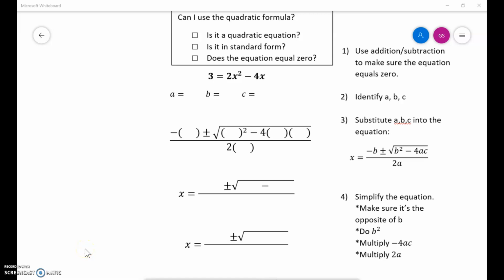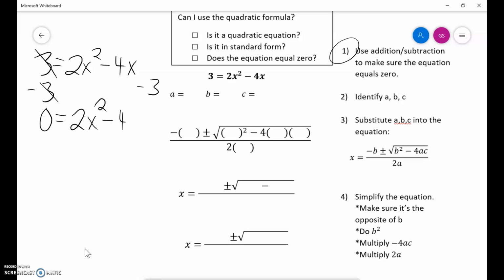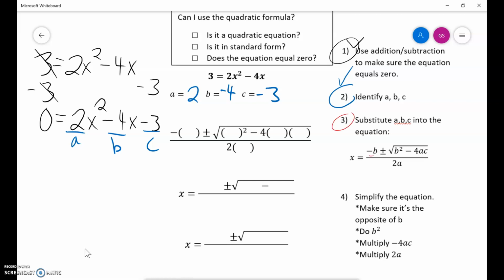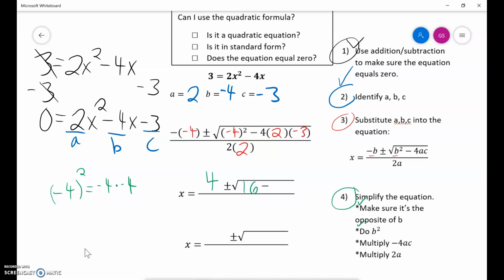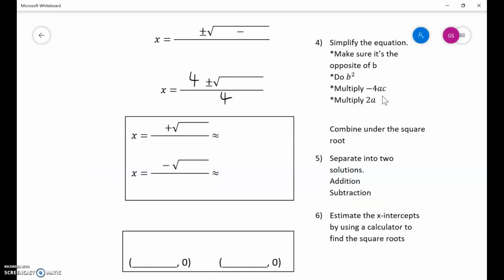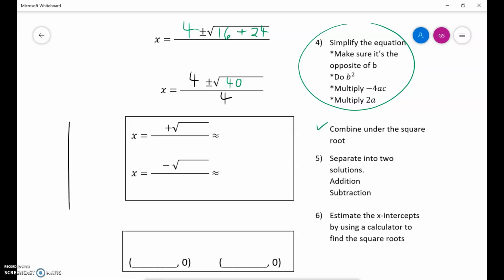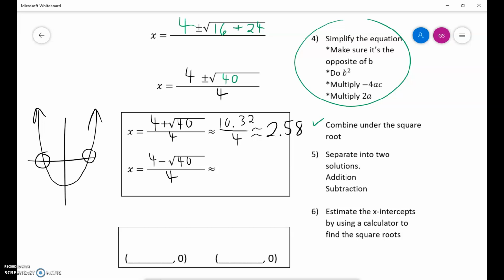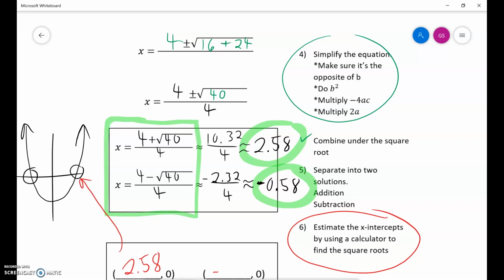quadratic formula ISN